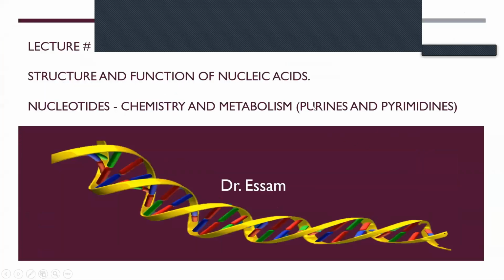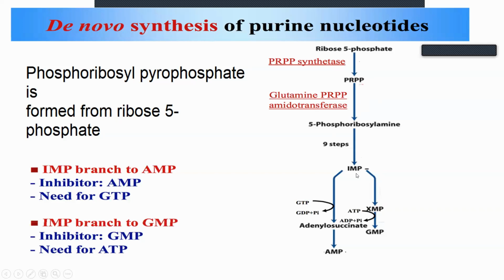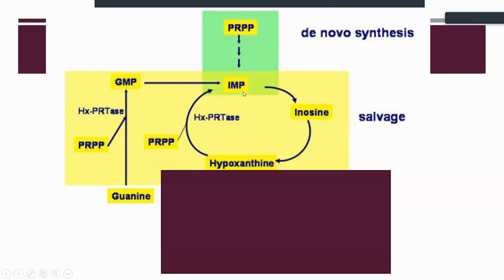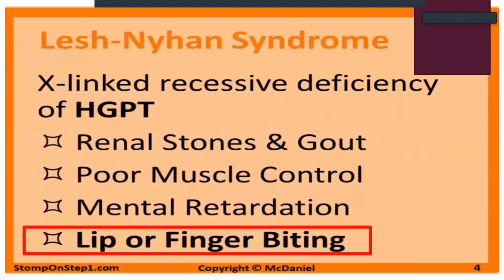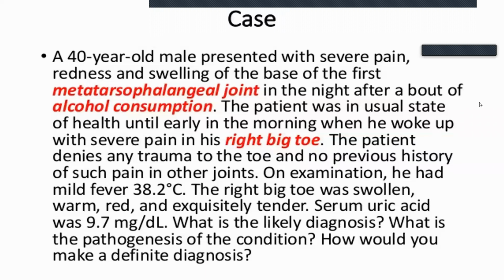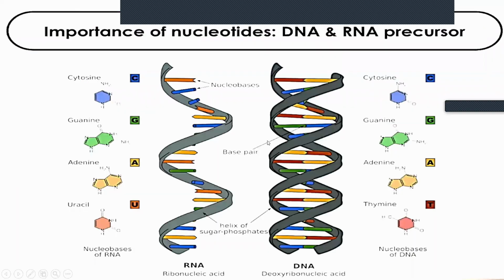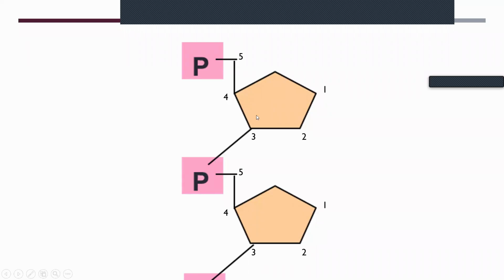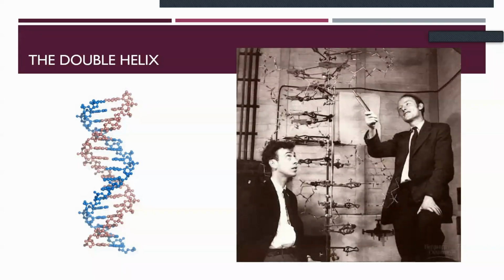Nucleotides 24/12/22 Semester 3